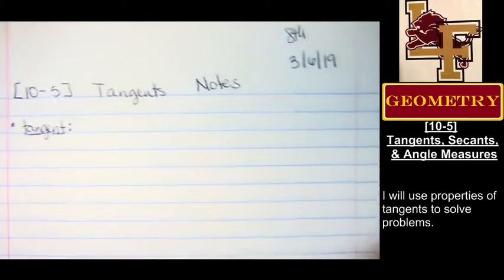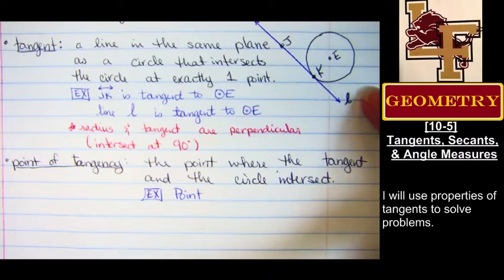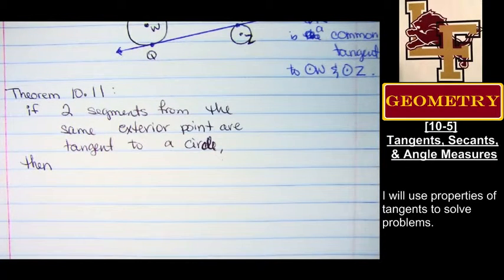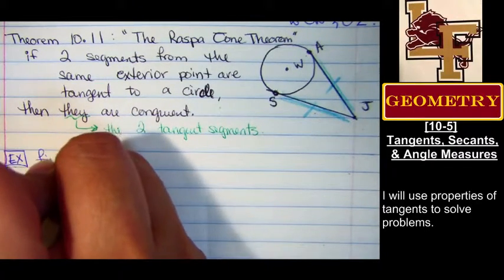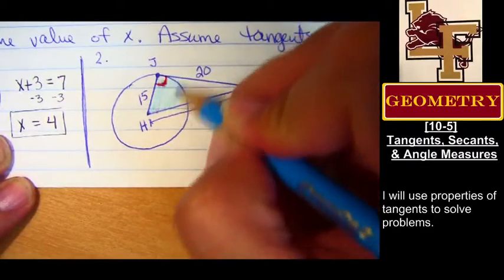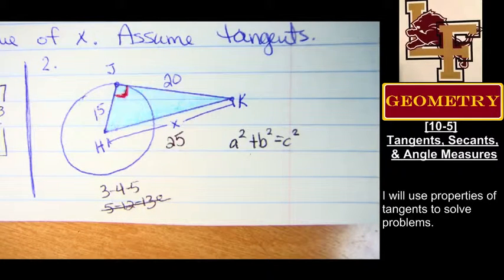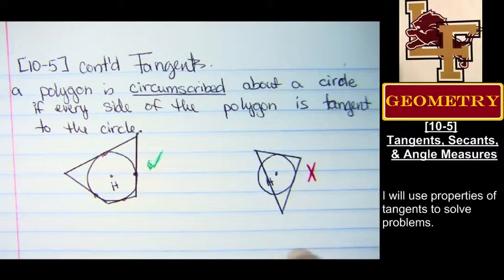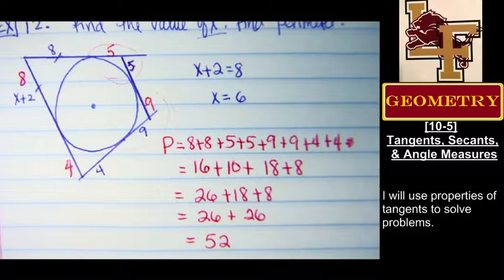G: [10-5] Tangents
Today, we discuss tangents to a circle... and I manage not to run off on a tangent! XD

 - tangent: a line in the same plane as a circle that intersects the circle at exactly one point. A tangent is perpendicular to a radius.
 - point of tangency: the point at which the tangent intersects the circle
 - common tangent: a line, ray, or segment that is tangent to 2 circles

THEOREM 10.11 "The Raspa / Snowcone / Batsignal Theorem"
  if two segments from the same exterior point are tangent to a circle, then the two segments are congruent.